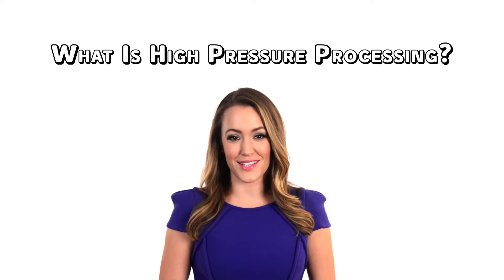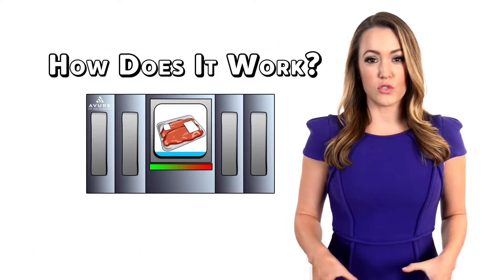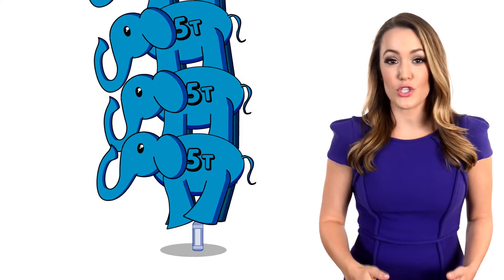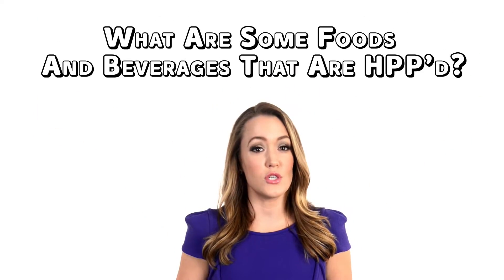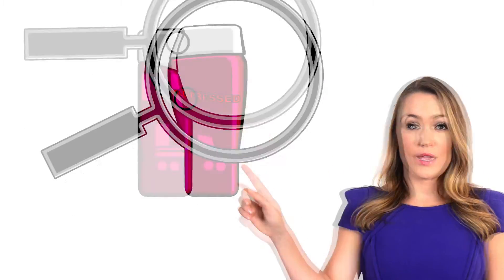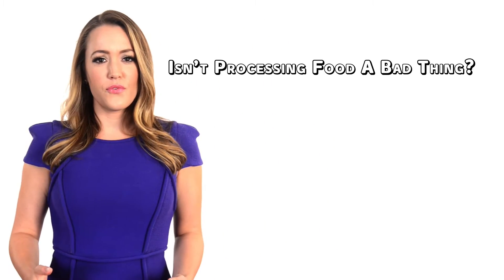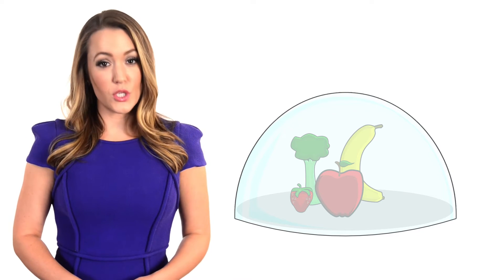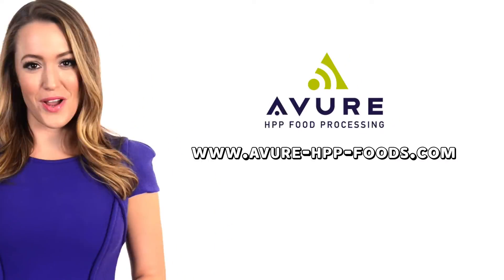Avure HPP Foods - What is High Pressure Processing (HPP)?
HPP protects and defends foods by subjecting sealed products to incredibly high pressures – up to 6,000 bar or 87,000 psi. It’s an all-natural process that uses purified cold water to neutralize food-borne pathogens, like listeria and E. Coli, without preservatives or chemicals.
By applying pressure in all directions uniformly for about one to three minutes, HPP foods retain their shape. The lack of heat (thermal processing) means HPP products taste better and retain their nutrients, which ensures producers deliver the absolute tastiest food on the planet.